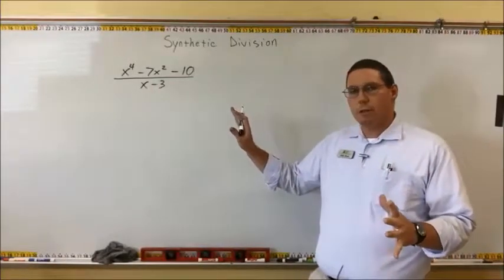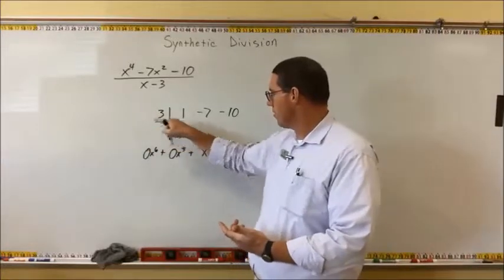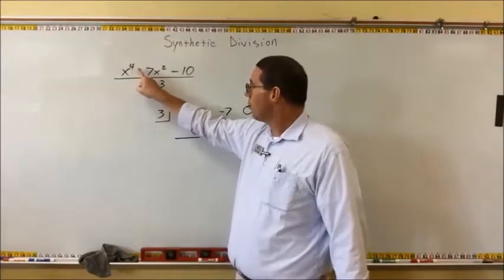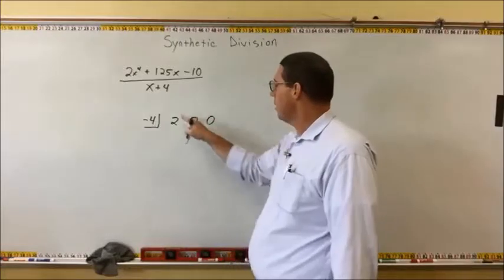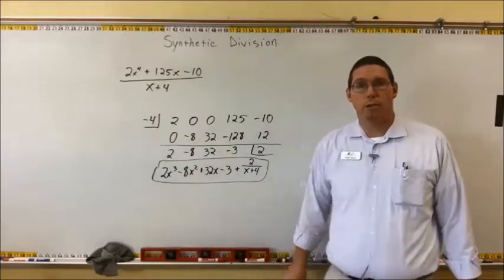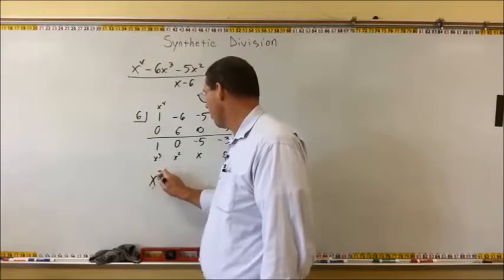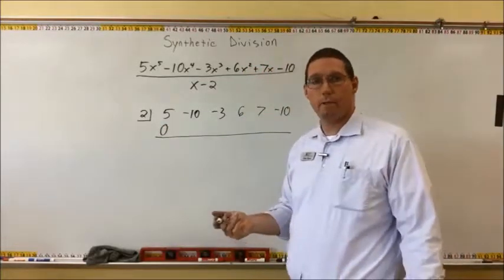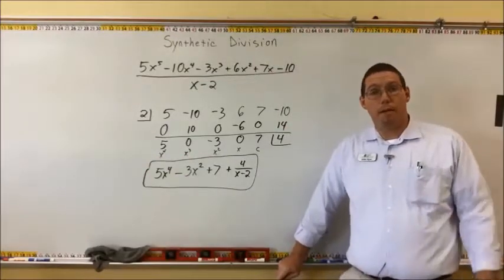Synthetic Division Part 3 - Mr. Ryan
Mr. Ryan explains the role of zeros as place holders in synthetic division.